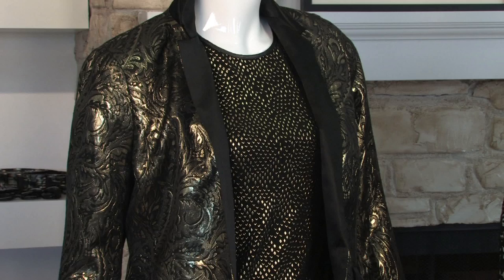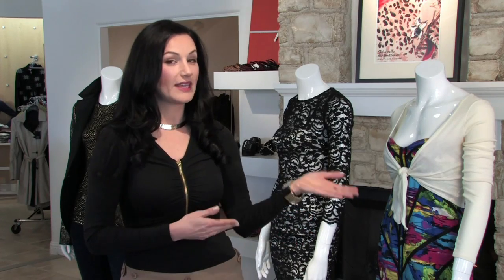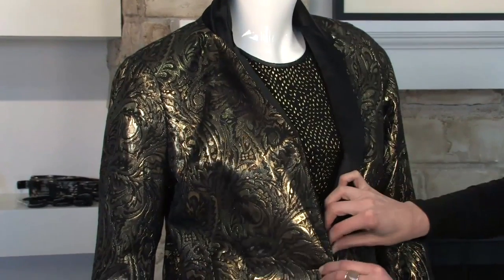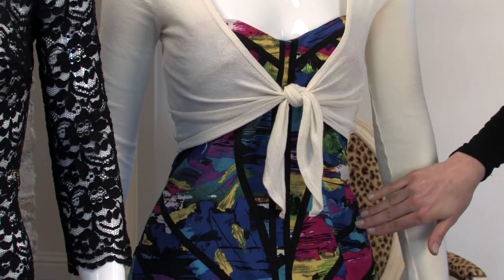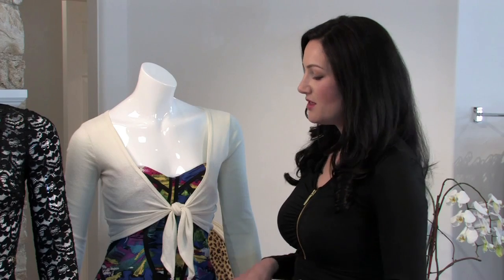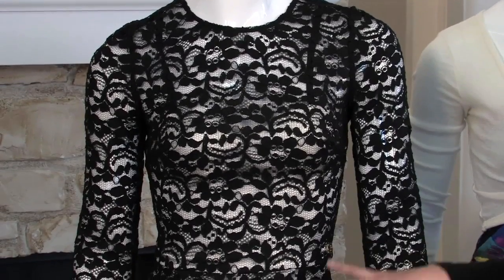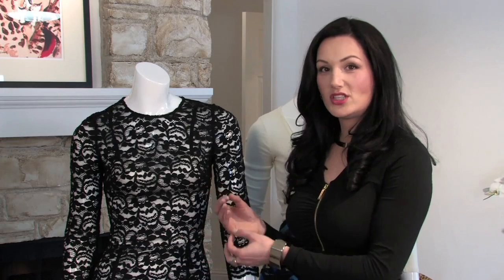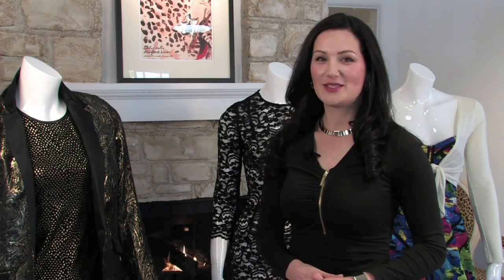Cute Outfits to Wear Out for a Night on the Town : Trendy Fashion Advice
If you're heading out for a night on the town, you're always going to want to make sure you take a cute outfit along for the fun. Learn about cute outfits to wear out for a night on the town with help from a fashion magazine writer and the creator of a popular lifestyle blog in this free video clip.

Expert: Christina Lauren Pollack
Bio: Christina Lauren Pollack is a Lifestyle Blogger (Creator of Inspirations & Celebrations), Contributing Writer for The Los Angeles Fashion Magazine, and Glamour Magazine's "2012 Glambassador."

Series Description: Being trendy involves staying up to date with the latest trends in the world of fashion. Get trendy fashion advice with help from a fashion magazine writer and the creator of a popular lifestyle blog in this free video series.